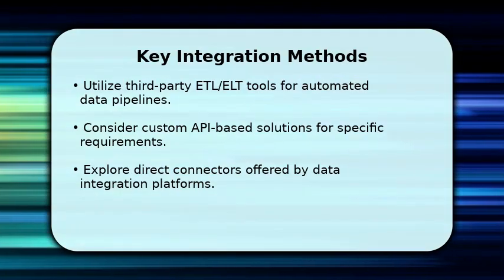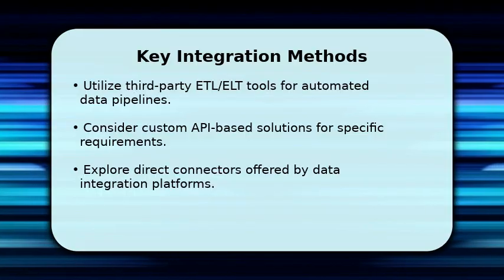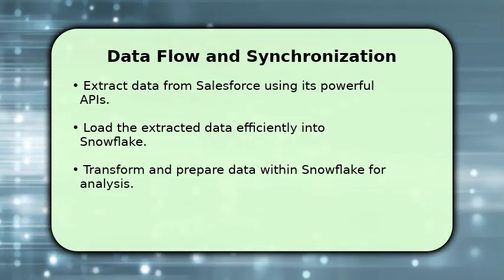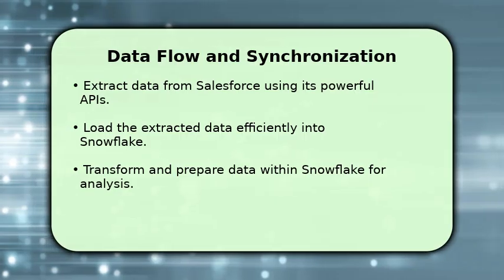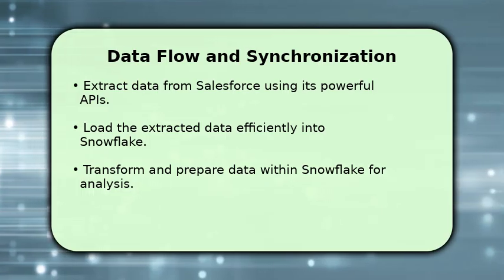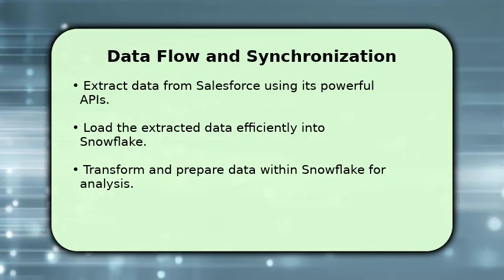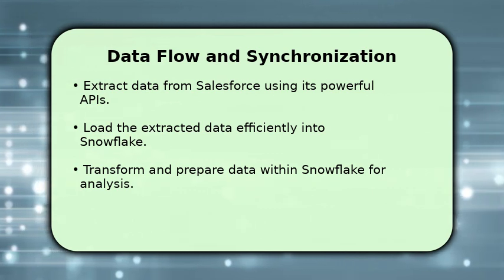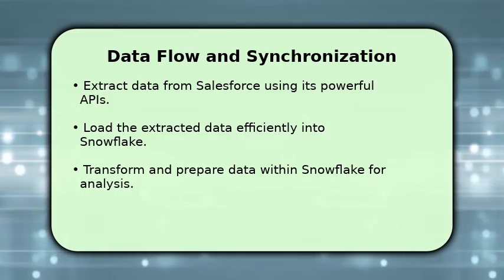How to Connect Salesforce to Snowflake (Only Way)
▸ (s) In this video, we will show you the only way to connect Salesforce to Snowflake. We will walk you through the step-by-step process of setting up the connection between Salesforce and Snowflake, including configuring the necessary settings and troubleshooting common issues.

Salesforce Snowflake integration, CRM data warehousing, cloud-based data warehouse, Salesforce to Snowflake connection, data migration from Salesforce to Snowflake, Snowflake data warehousing for CRM, Salesforce and Snowflake integration tutorial, how to connect Salesforce to Snowflake, Salesforce data warehousing with Snowflake